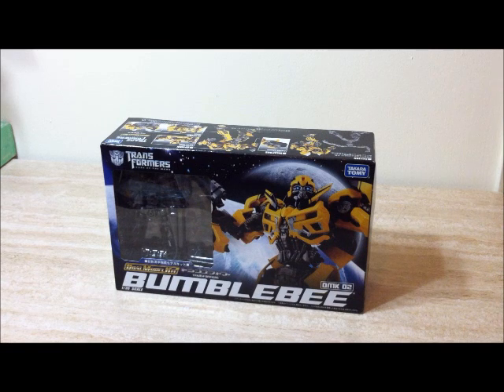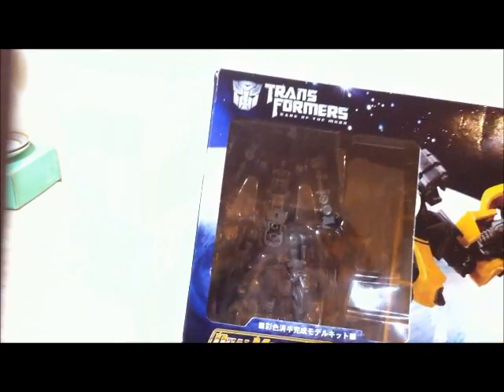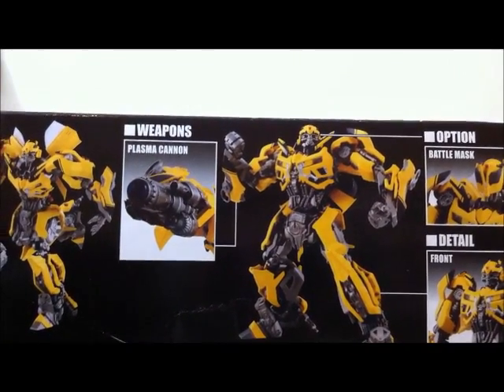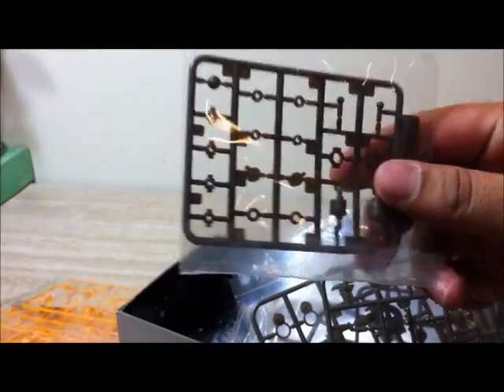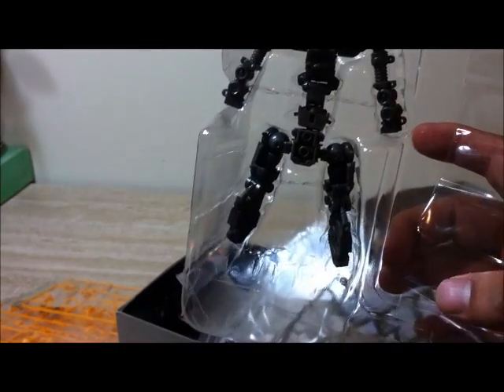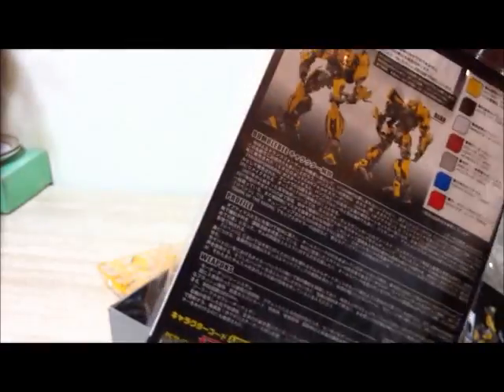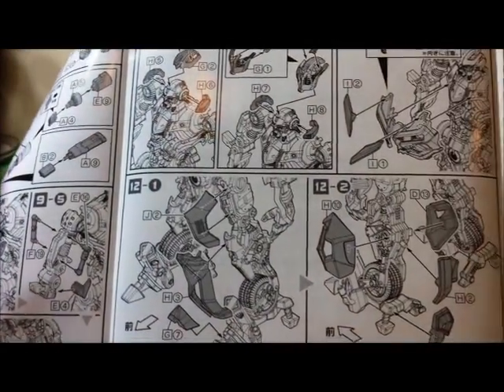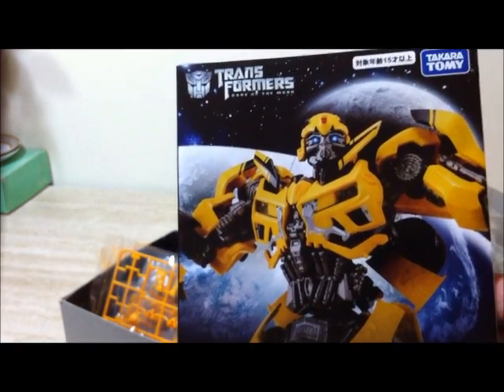Ace Unboxes - Transformers DMK 02 BumbleBee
Here is the unboxing video for the Transformers DMK 02 BumbleBee Model Kit.